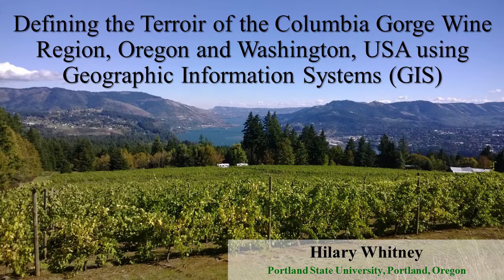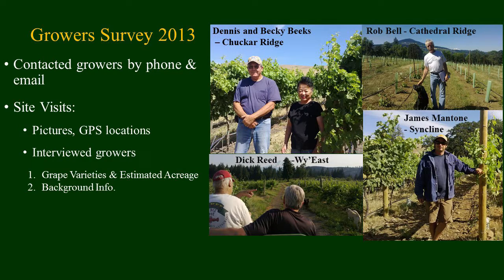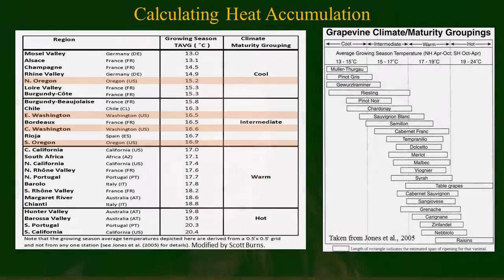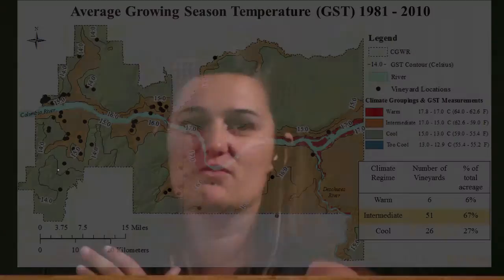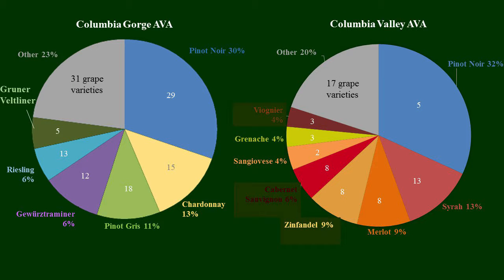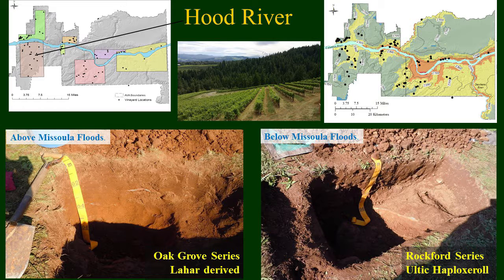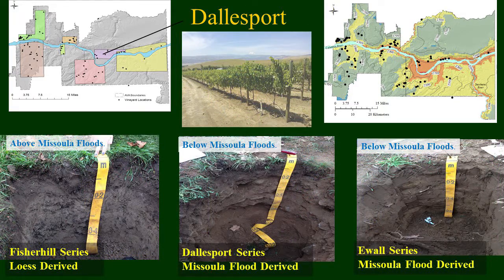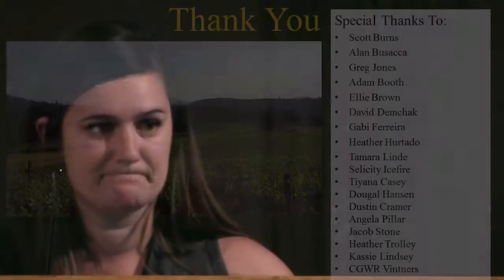Defining the Terroir of the Columbia Gorge Wine Region, Oregon and Washington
Hilary Whitney (Portland State University, USA) reports on her work to define the new AVA designation that surrounds the Columbia Gorge Region using geographic information systems ground proofed with vineyard visits and grower surveys. Whitney's presentation was given at the 11th International Terroir Congress, July 12, 2016 in the Willamette Valley of Oregon. Link to Whitney's paper as a .pdf